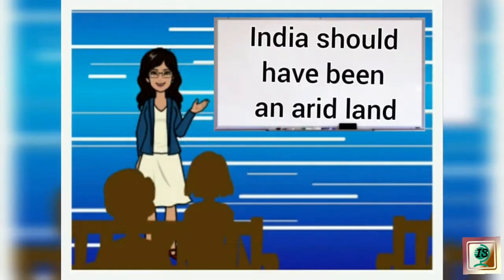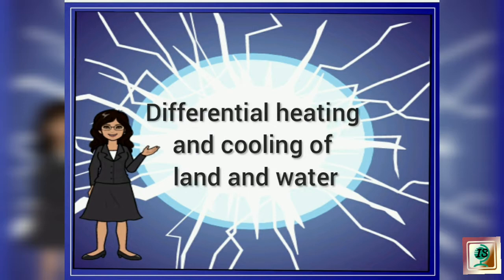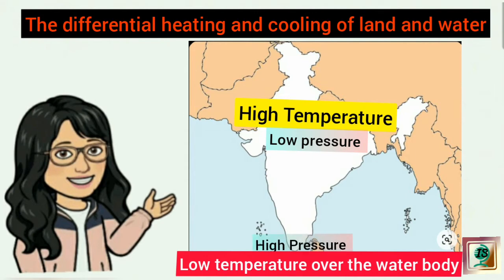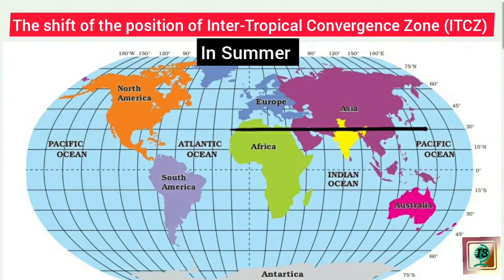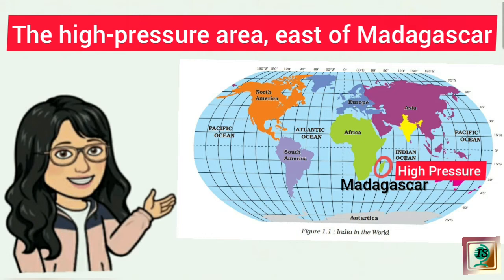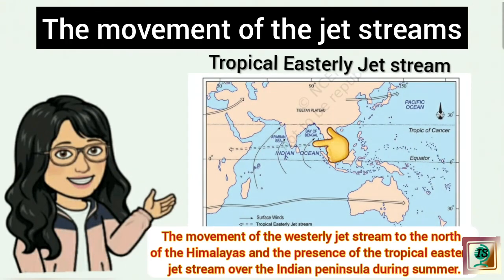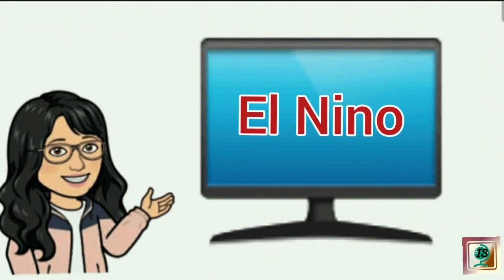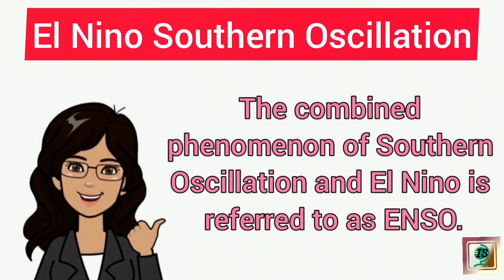The mechanism of Indian monsoon in English#ITCZ#ENSO| El nino#Geography#Class -9# Chapter 4#Climate#